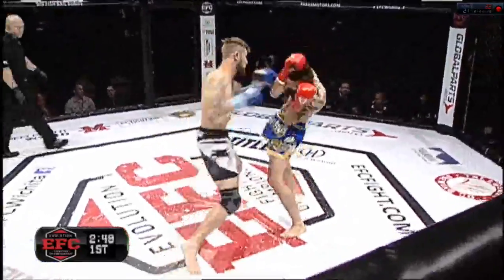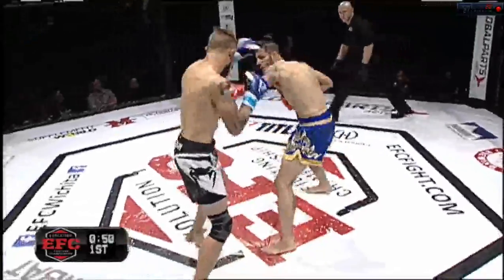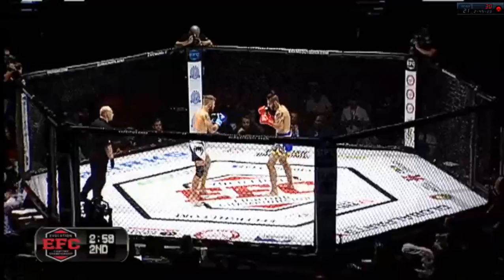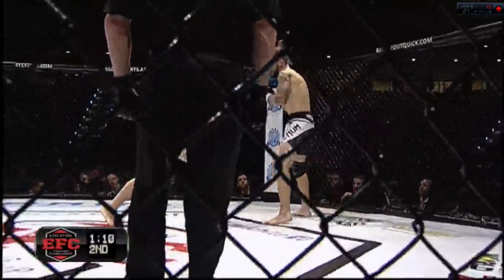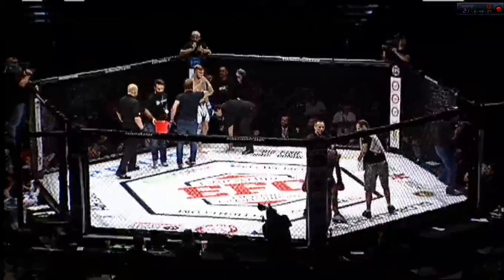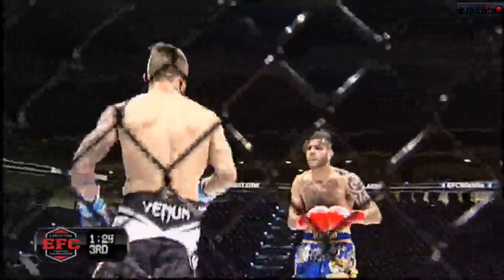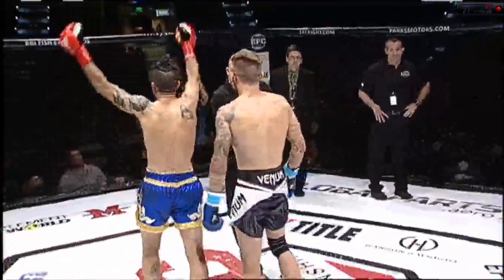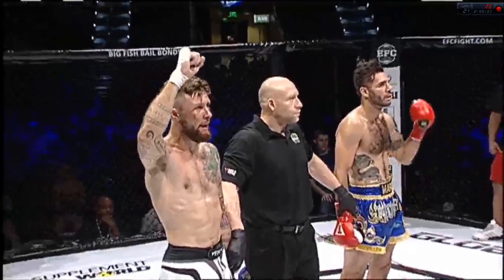marcio navarro vs Branden Chevrefils EFC 4